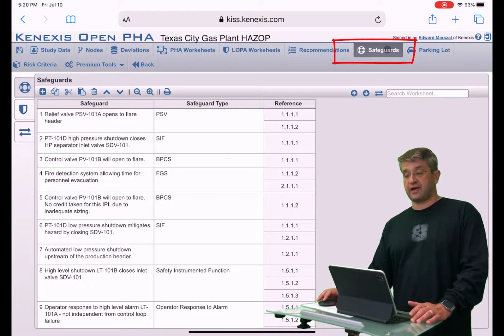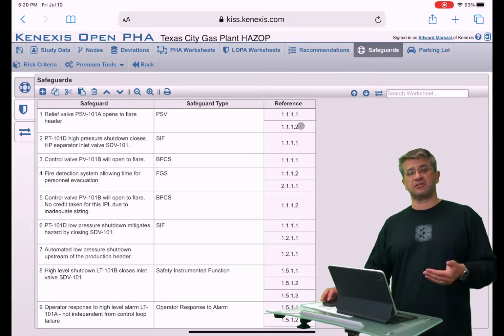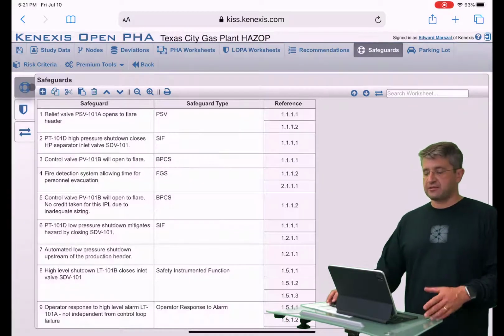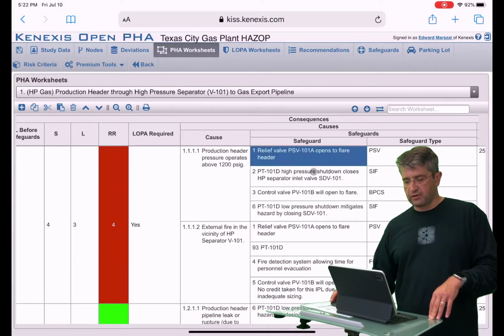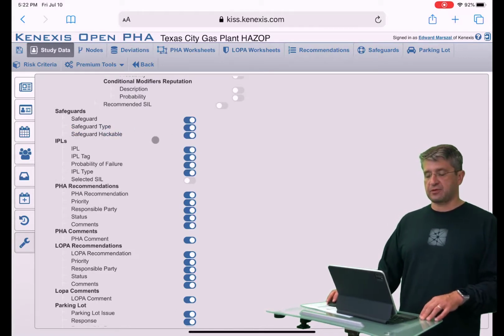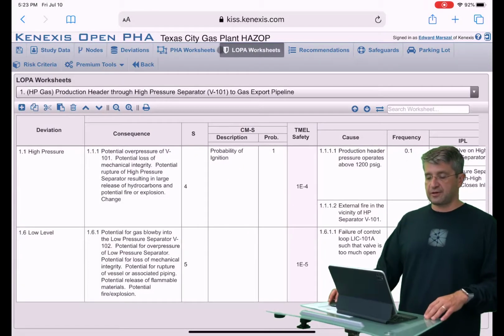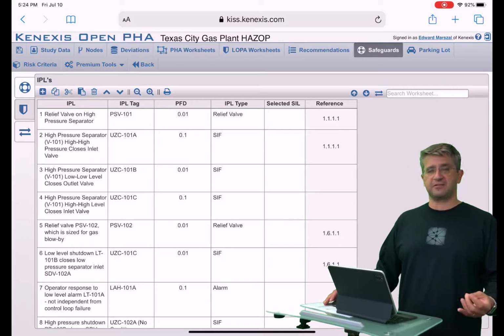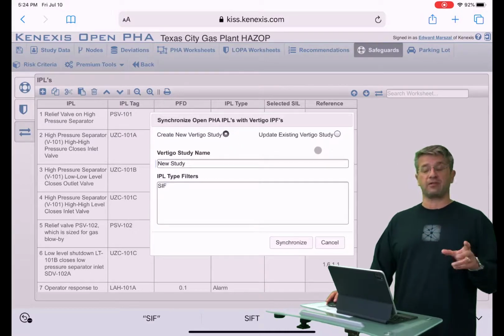Using Open PHA - Section 9.1 - Safeguards Page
Using Open PHA Training.  Section 9.1 - Safeguards Page.  Training for Kenexis Open PHA HAZOP/LOPA Facilitation and Documentation Software.